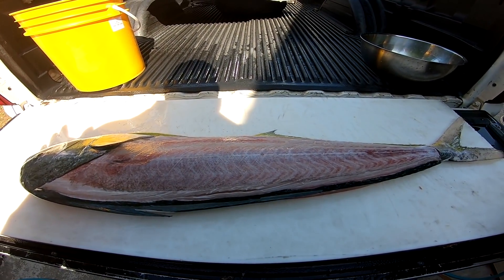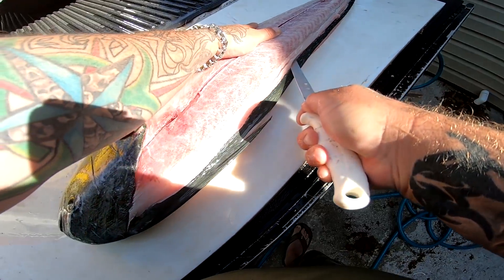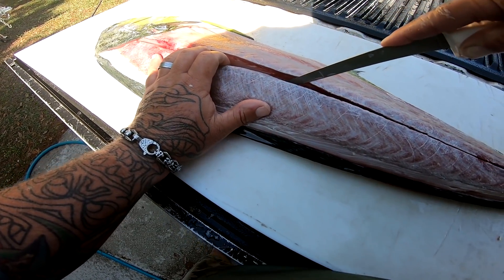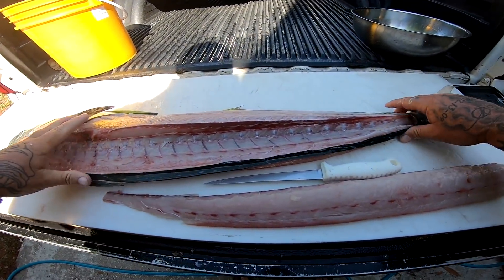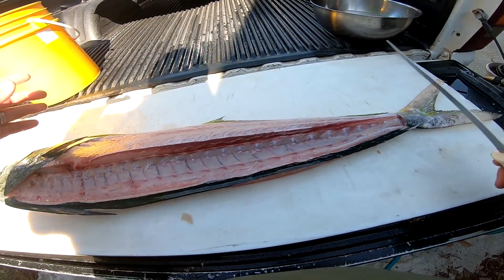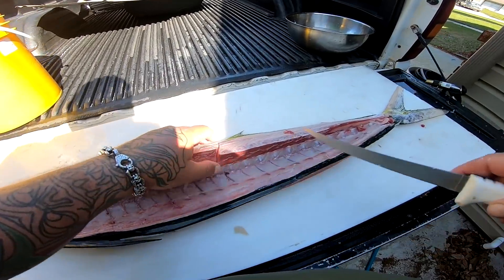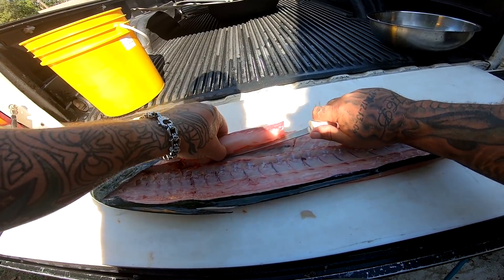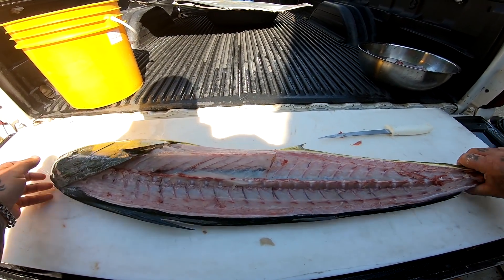The FASTEST and EASIEST way to Clean a MAHI MAHI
A quick video on how To clean a mahi mahi fast and easy.